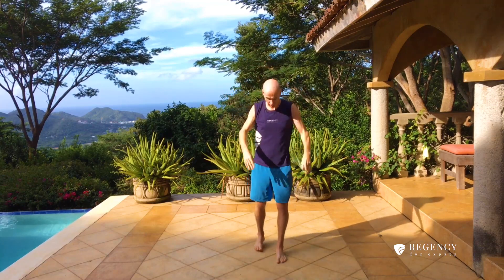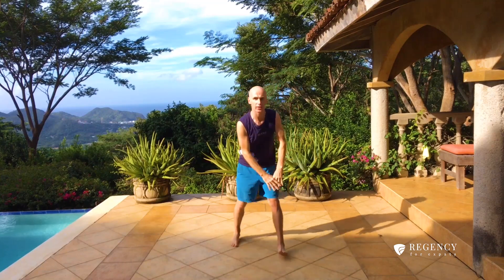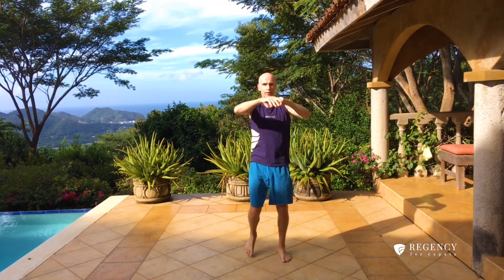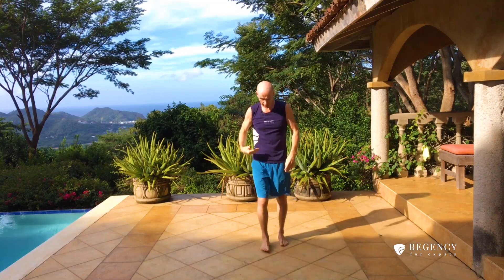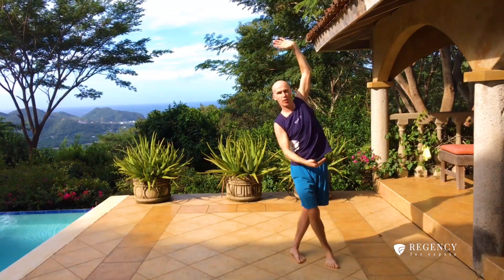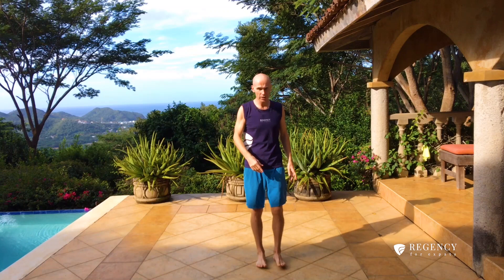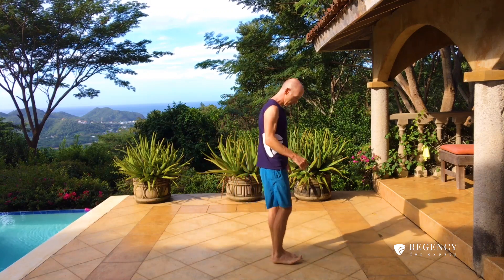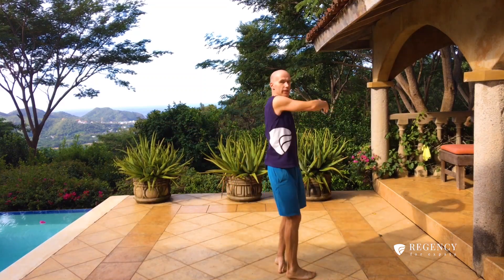Regency for Expats - Fast Class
Simple, quick exercises & stretches to keep you strong, healthy & mobile.

Overcome pain, stay flexible and increase balance with this amazing program used by the Canadian Winter Olympics team.

The Fast Class is especially good for globally mobile executives, expats and people on the go.  It is so easy to do and can achieve incredible results anywhere.

Whether at home, in an office or at a hotel; this exercise will help you relieve pain and stay strong.

Regency for Expat's medical team includes professional osteopaths who have developed this program